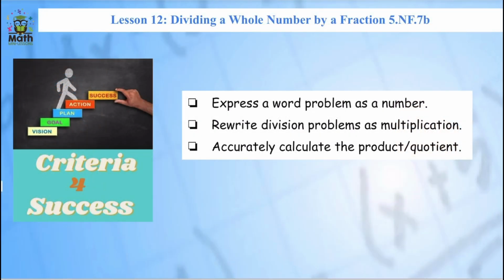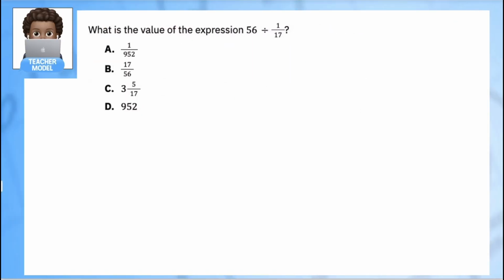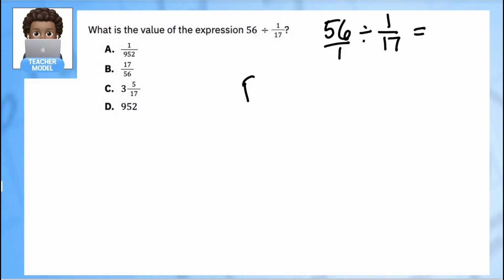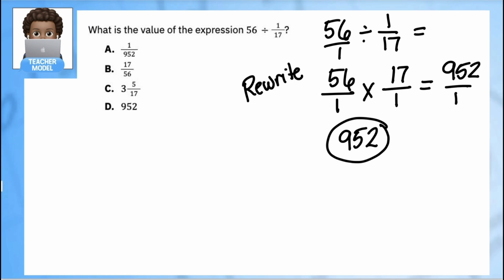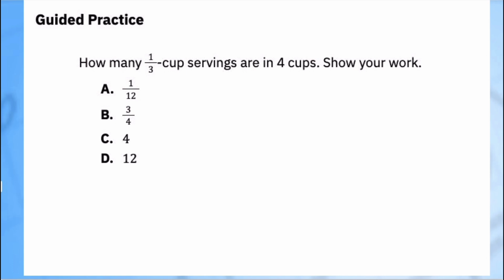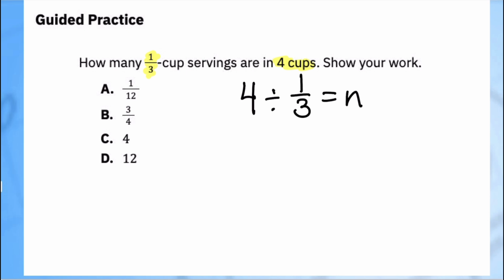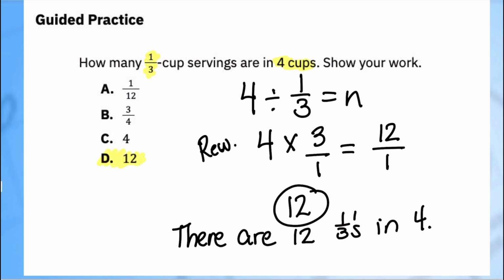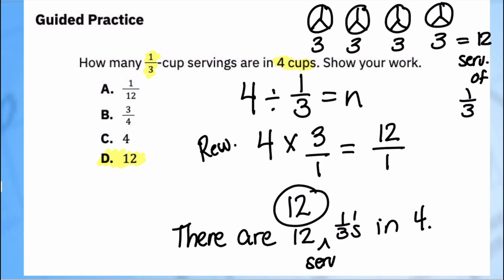How do we equally share a whole number by a fractional divisor?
5th Grade Lesson 12: Dividing a Whole Number by a Fraction 5.NF.7b

You CAN divide a whole number by a fraction.

1. Express a word problem as a number sentence.
2. Rewrite division problems as multiplication.
3. Accurately calculate the product/quotient.